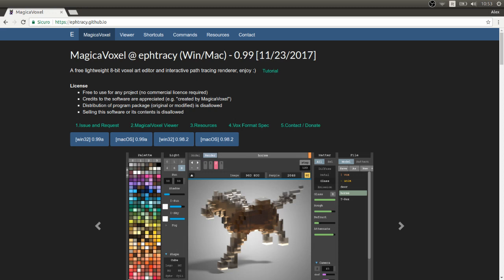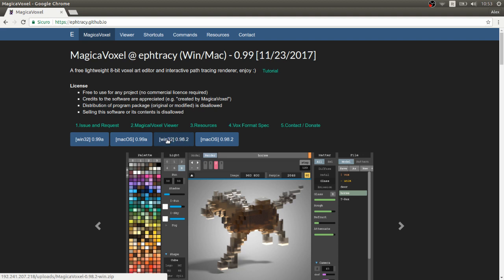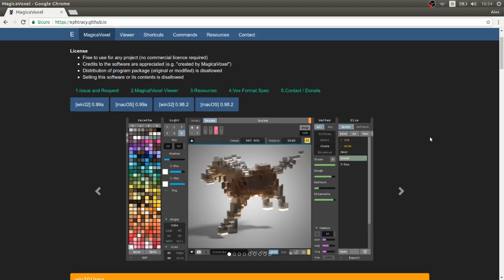MagicaVoxel Download Link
Do you want to use magicavoxel? You don't know how or where download it? You first need to download it and start using it! Here you can find the link for downloading and installing easily magicavoxel, hope this video is helpful, download the version right for your need, 0.99 or the 0.98 version of magicavoxel